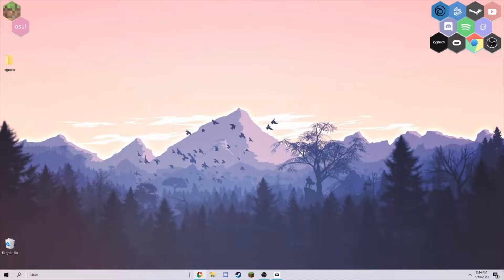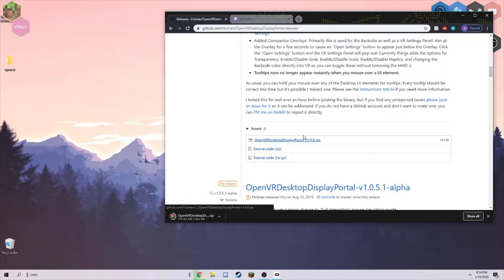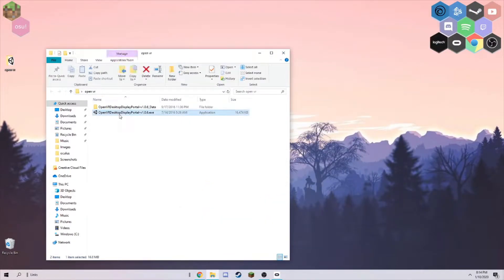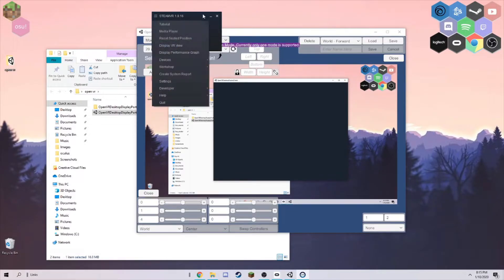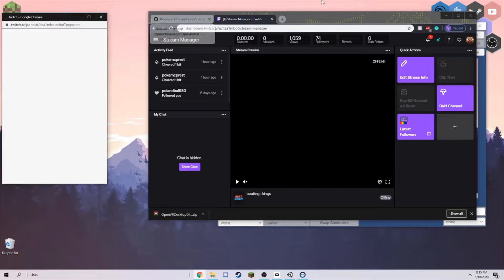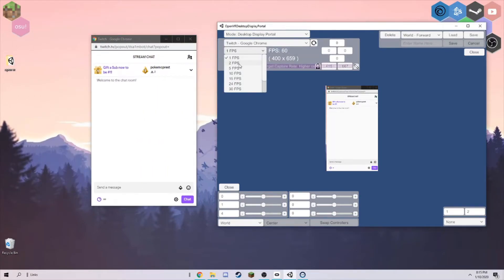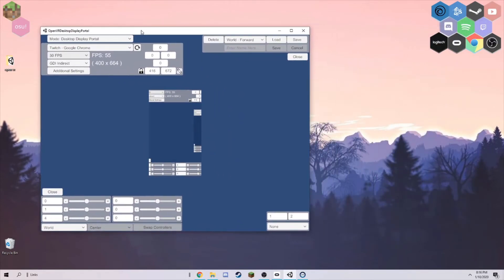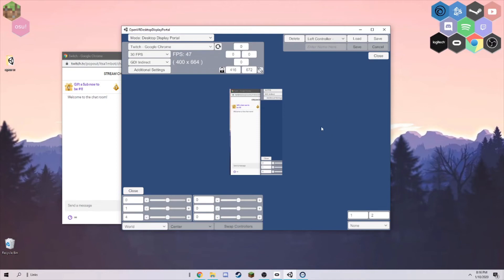How to get your twitch chat in VR!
In this video I show you how to get your twitch chat in Virtual Reality so you never lose touch with your chat!